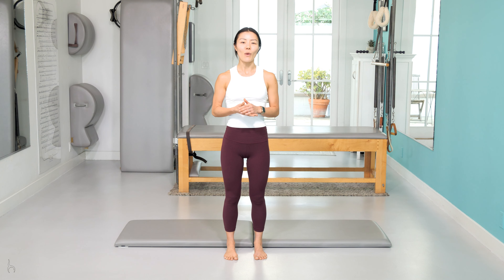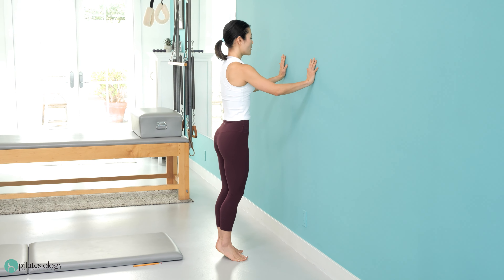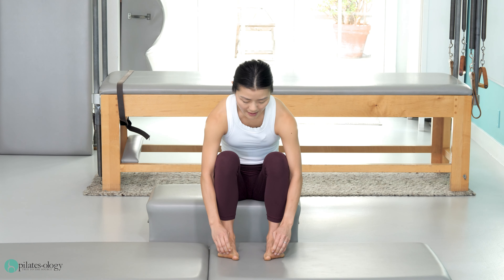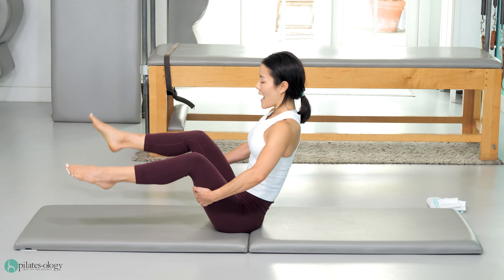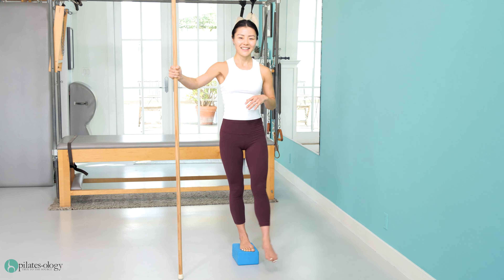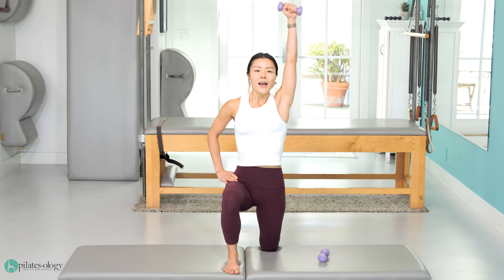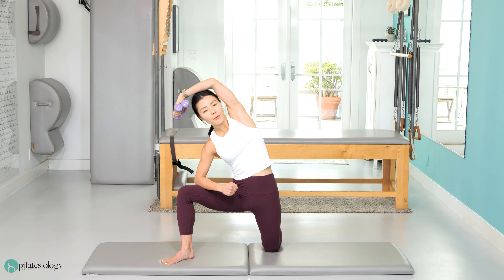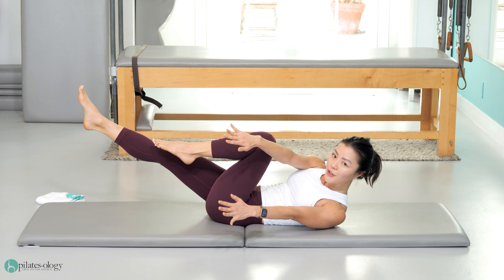Pilates Workouts to Heat Up Your Hips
/ If you’re looking to gain strength in your low body you’re in the right place! The 7 classes in Heat Up Your Hips will transform your legs from your feet up. Why do we need strong hips? Because strong, stable hips give us a healthy gait pattern and prevent overuse injuries. The most effective way to get them is by activating your feet. When your feet are working correctly you’ll find you can strengthen your hips more effectively, reduce strain on your knees, and completely change your gait while reshaping your low body.

As you work through this series you’ll:
improve your hip, glute and pelvic function
relax overworked muscles & wake up inactive groups
get stronger feet & a stronger pelvis
improve your gait pattern for pain-free legs
gain better balance & efficiency in movement

 This series is for you if you’re wanting to make significant changes to your movement patterns, balance the musculature in your low body and improve your balance, coordination and strength.

Visit Jessica at Jessica Marcussen Pilates.